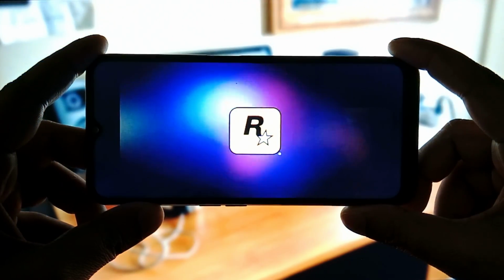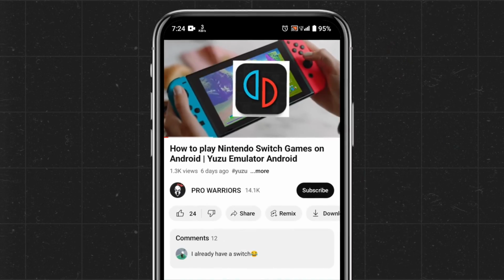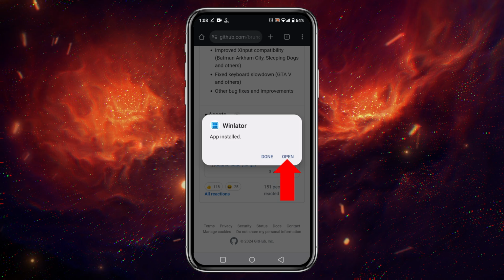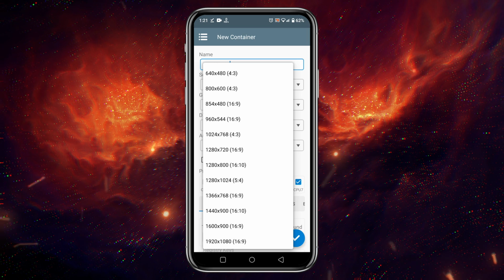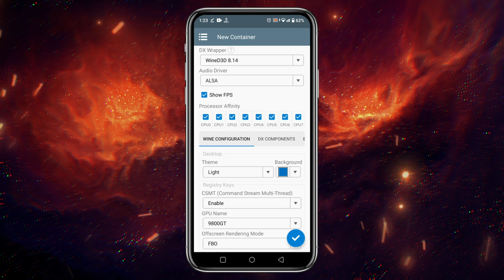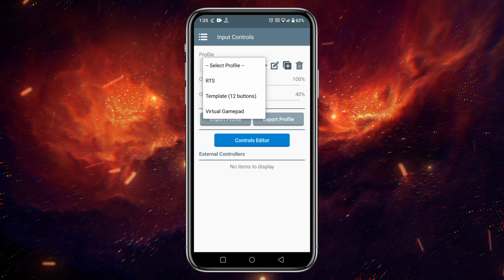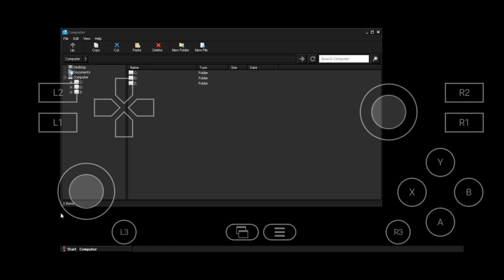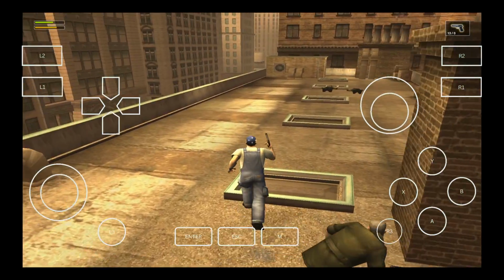How to install Winlator Emulator on Android